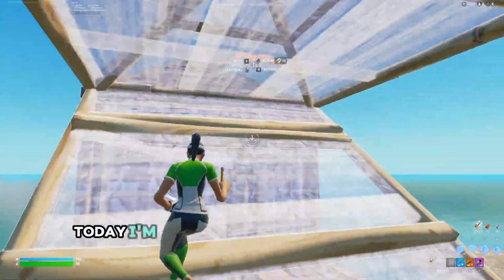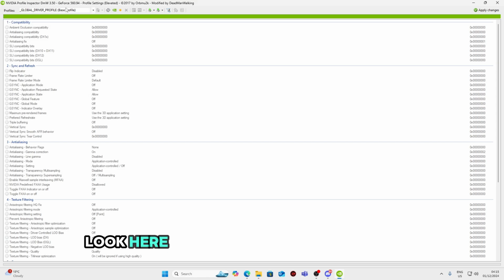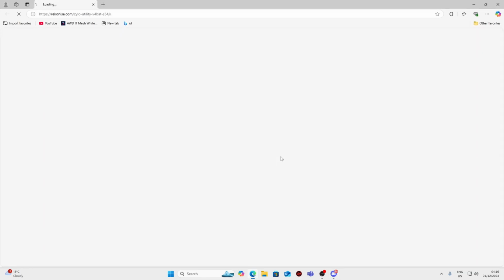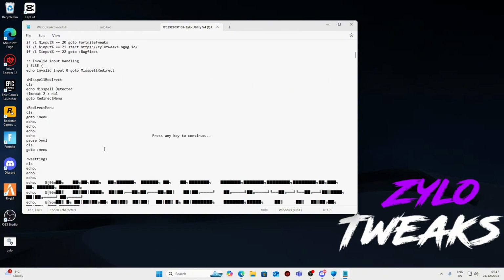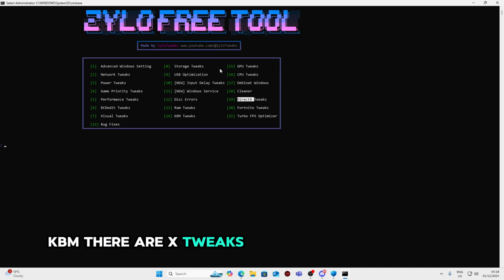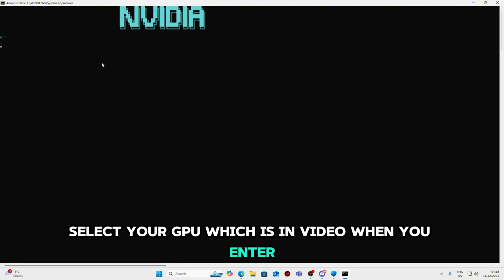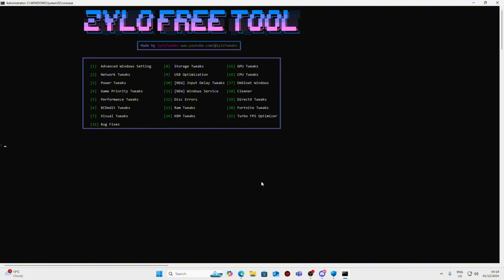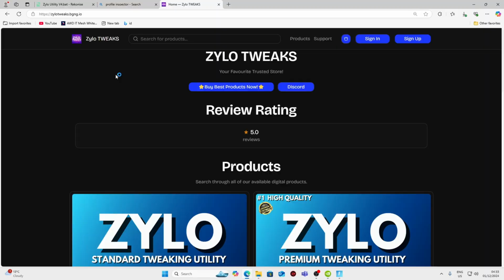How PROS Boost FPS & Reduce Input Delay in Fortnite! ✅ (HUGE FPS BOOST)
How to get POTATO GRAPHICS in Fortnite and Boost FPS!
In this video, I’ll show you the pro strategies and settings to boost FPS and significantly reduce input delay in Fortnite Chapter 5 Season 4! Whether you're on a high-end or low-end PC, these tips will help you achieve smoother gameplay and enhance your overall performance. I’ll cover the best settings, tweaks, and optimizations that top players use to maximize frame rates and fix FPS drops. You’ll learn how to optimize Fortnite settings for maximum FPS, reduce input delay for a faster and more responsive experience, and boost FPS on low-end PCs to improve overall performance. I’ll also provide solutions to fix common FPS drop issues and eliminate stutters, ensuring you can play without any performance hiccups. Whether you’re aiming for competitive play or just want to enjoy Fortnite with better performance, this guide will help you get there.

► Title: How PROS Boost FPS & Reduce Input Delay in Fortnite! ✅ (HUGE FPS BOOST)